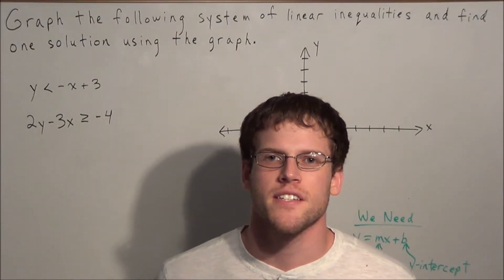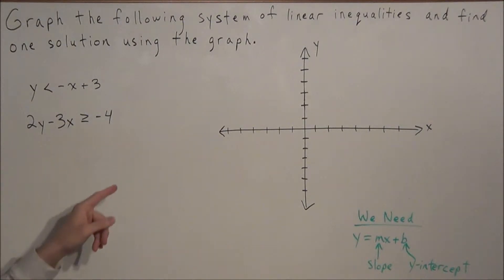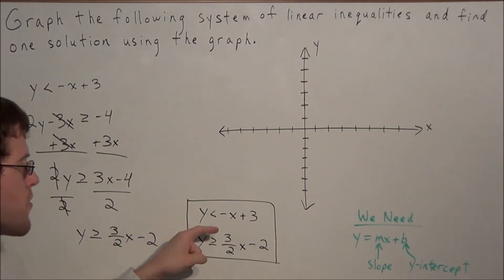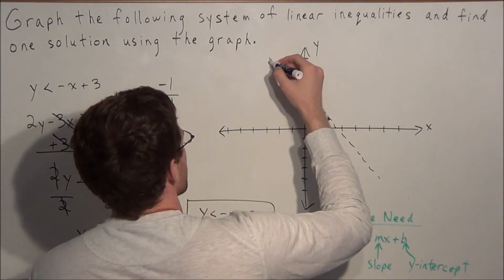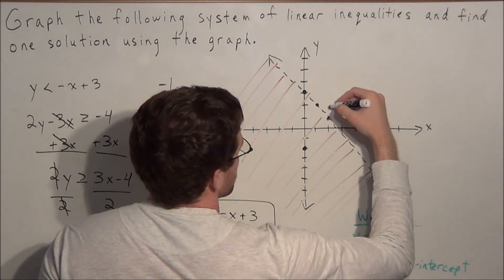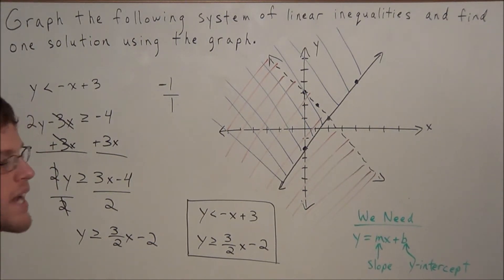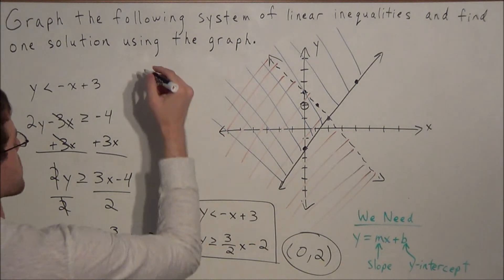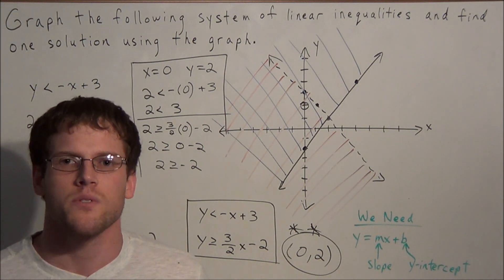Solving Systems of Linear Inequalities Graphically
This video will focus on solving systems of linear inequalities by graphing.  In particular, this video will teach how to graph and use linear equations to find solutions to systems of linear inequalities.